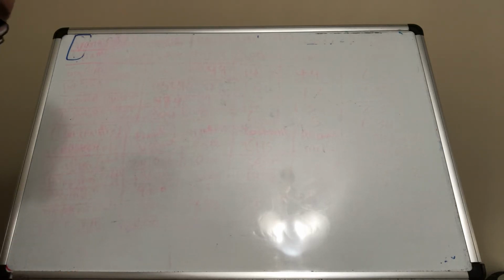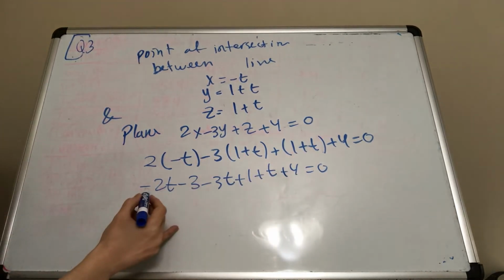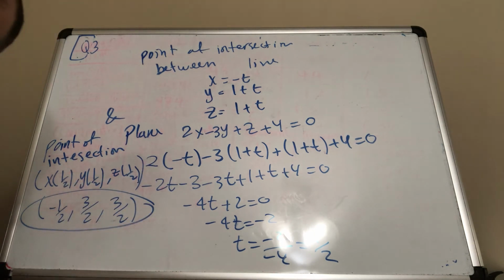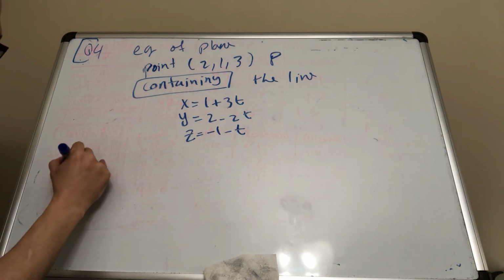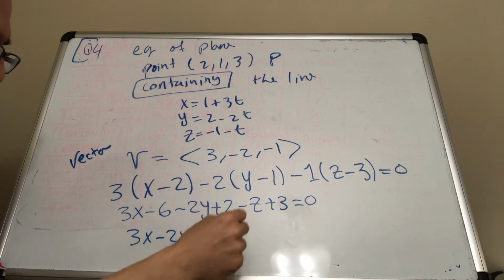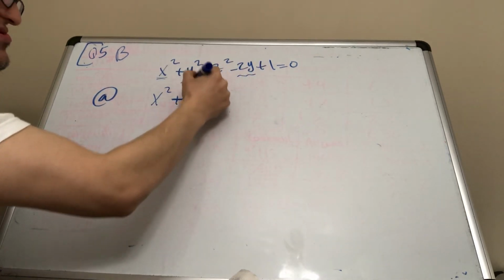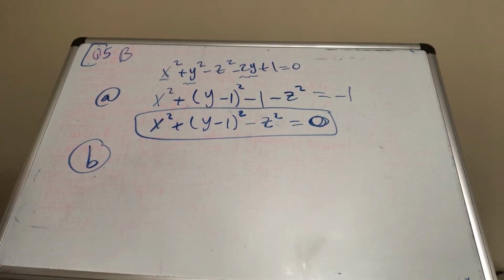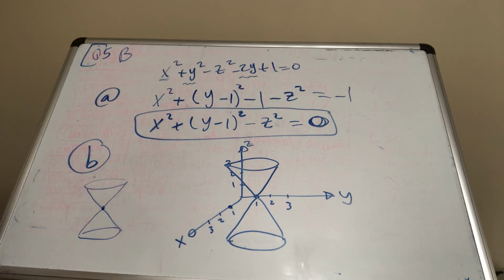Cal3 WS3 part 4